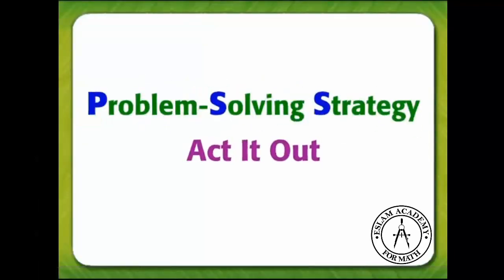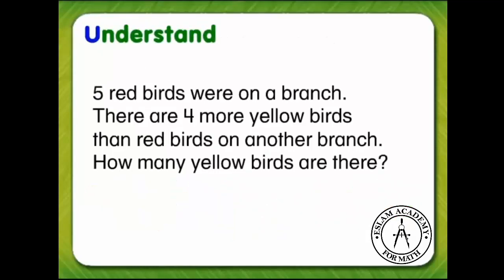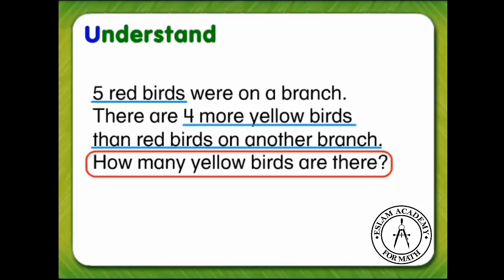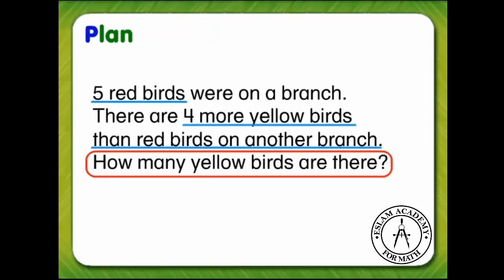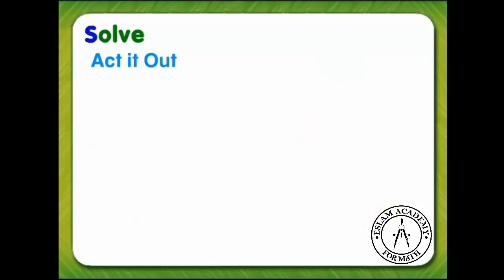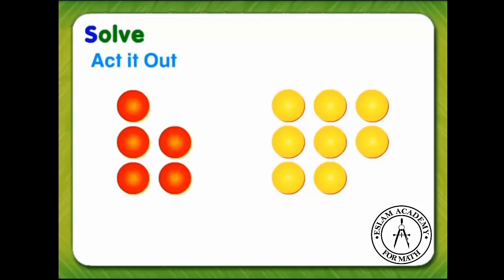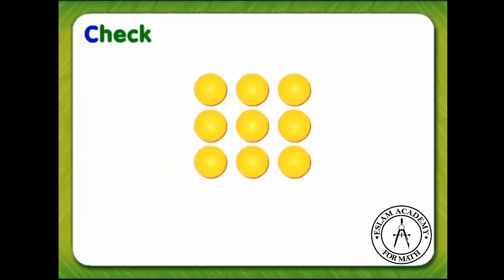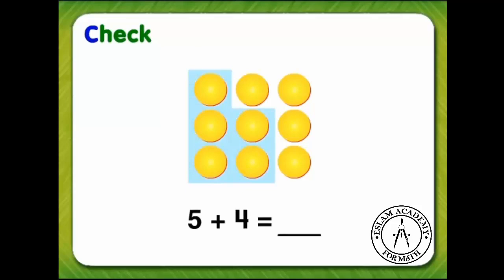3-6 Problem-Solving Strategy Act It Out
Grade 1
Chapter 3 - Addition Strategies to 20